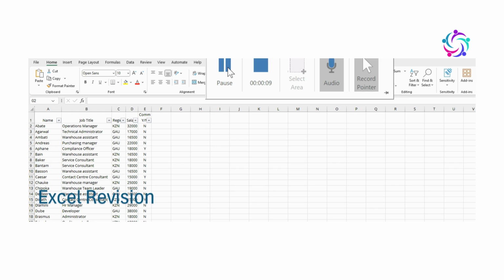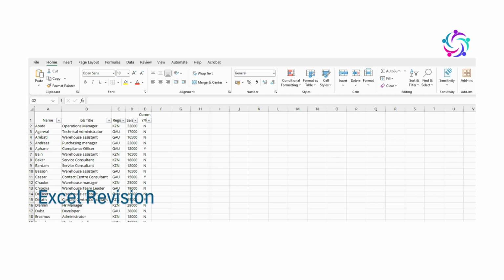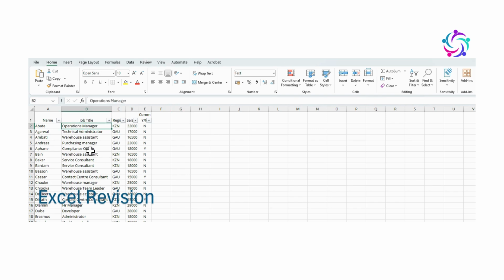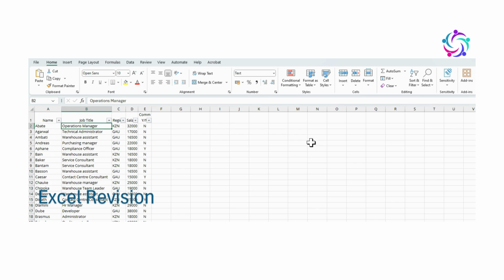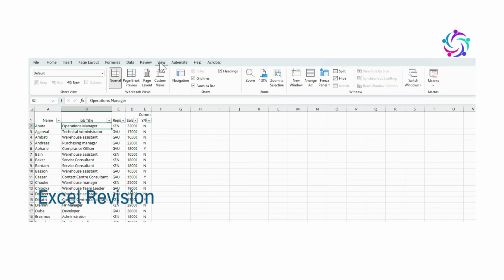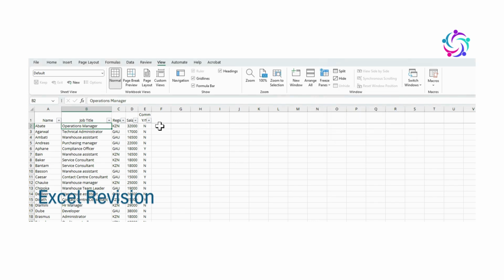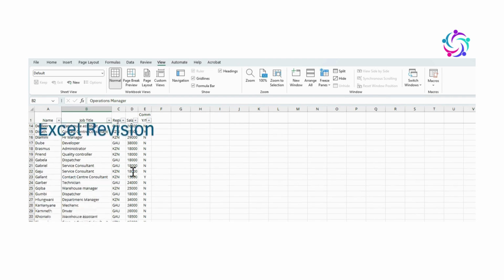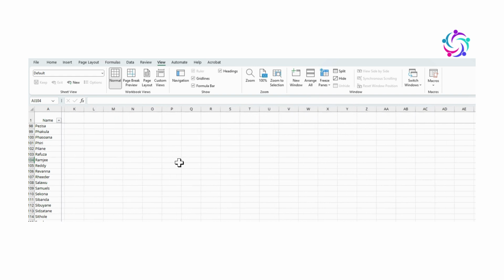Revision freezing panes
This video is for DDP students who are preparing for Introduction to Excel assessments in September 2024
This video explains how to freeze panes